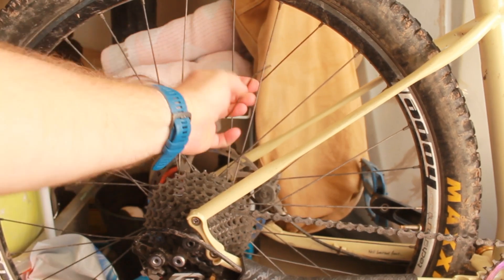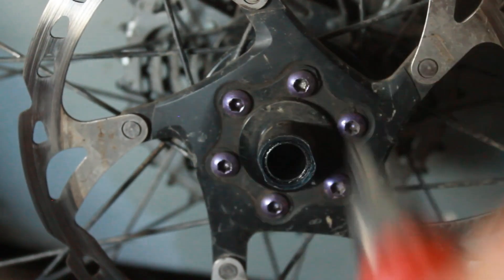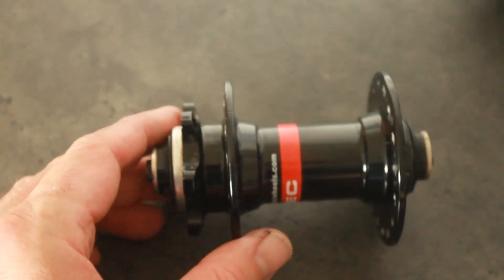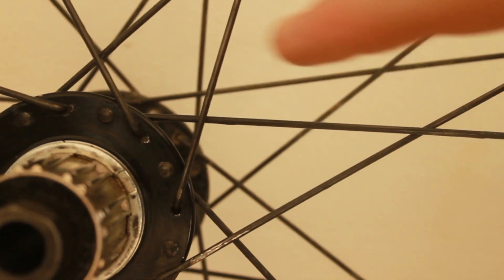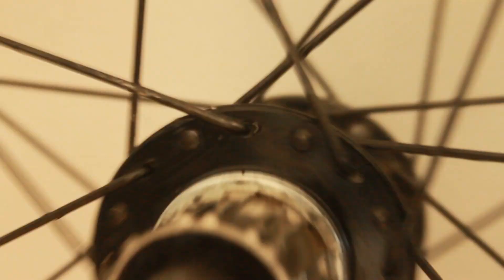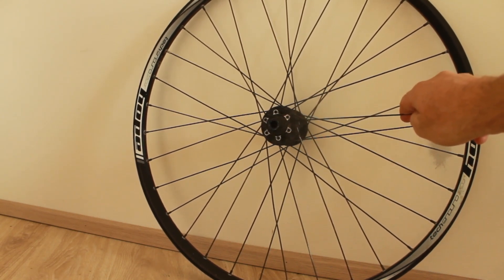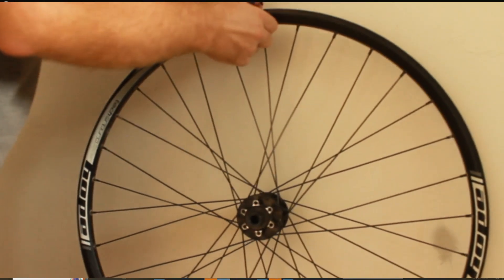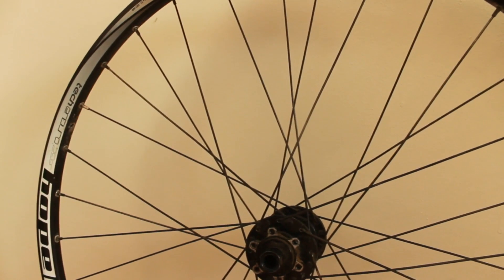how to replace a spoke on your bike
A spoke in a bike wheel is a crucial component that plays several important roles in the overall function and stability of the wheel. Here's how a spoke works in a bike wheel:

Structural Support: Spokes are the thin, rod-like components that connect the hub of the wheel (the central part that attaches to the bike's axle) to the rim (the outer circular part of the wheel). They provide structural support to the wheel, maintaining its shape and allowing it to bear the weight of the rider and the bicycle.

Load Distribution: When you ride a bike, the weight of the rider and the bike is transmitted through the hub and the spokes to the rim. The spokes distribute this load evenly across the entire wheel, preventing the rim from deforming or collapsing under the pressure.

Tension and Compression: Spokes work in pairs, with each pair consisting of a leading spoke and a trailing spoke. As the wheel rotates, the spokes on one side of the wheel are under tension, while the spokes on the other side are in compression. This alternating tension and compression in the spokes help stabilize the wheel and prevent it from flexing excessively.

Radial and Lateral Stability: Spokes also contribute to the radial and lateral stability of the wheel. Radial stability refers to the wheel's ability to support vertical loads, such as the rider's weight, while lateral stability helps the wheel resist side-to-side forces, such as when you steer or hit bumps in the road.

Absorption of Shock: Spokes can act as shock absorbers, helping to dampen the impact of bumps and rough terrain. When the wheel encounters an obstacle, the spokes can flex and absorb some of the shock, reducing the jarring impact that reaches the rider.

Adjustment: Spokes can be adjusted to fine-tune the tension in the wheel. This is important for ensuring that the wheel remains true and straight. If a wheel becomes out of true (i.e., it wobbles or has irregularities), a mechanic can adjust the tension in specific spokes to bring the wheel back into alignment.

Weight Reduction: Spokes are typically made of lightweight materials, such as stainless steel or aluminum, to minimize the overall weight of the wheel. This is important for reducing the rotational mass of the wheel and improving the bike's overall performance.

In summary, spokes in a bike wheel provide structural support, distribute loads, stabilize the wheel, absorb shocks, and allow for adjustments to maintain wheel alignment. Their design and tension are critical to the wheel's strength and performance, and they play a key role in ensuring a smooth and reliable ride.